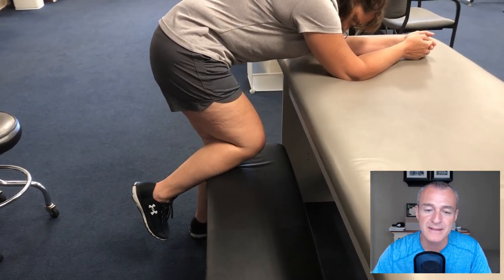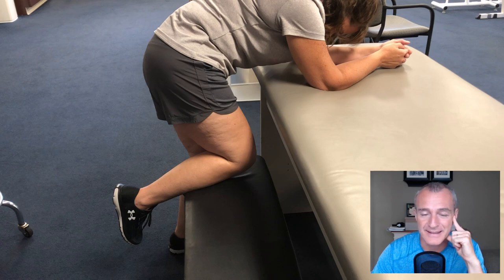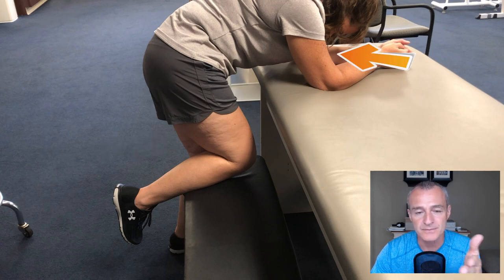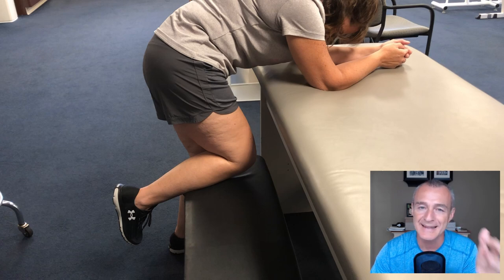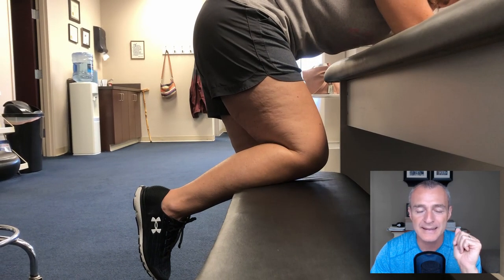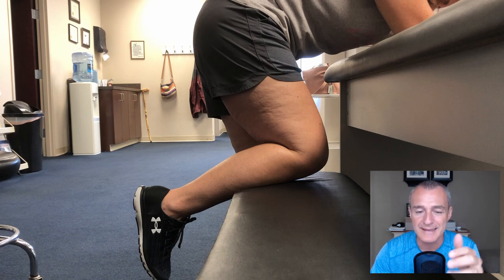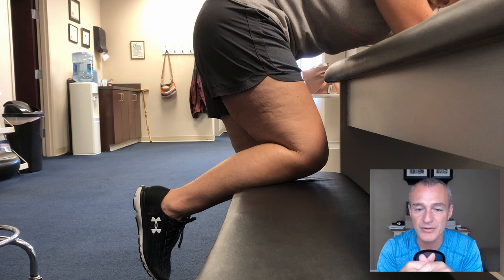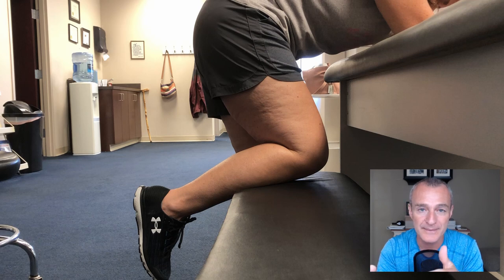Kneeling 🦵 Knee Flexion Stretch 🏃‍♂️ After Total Knee Replacement